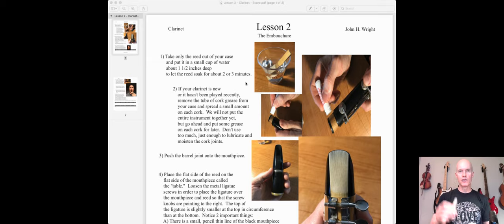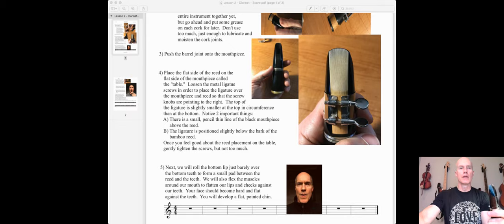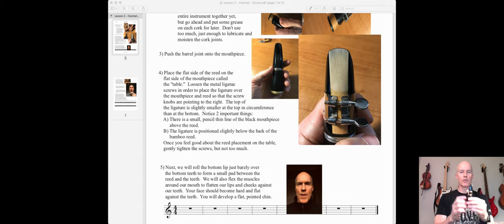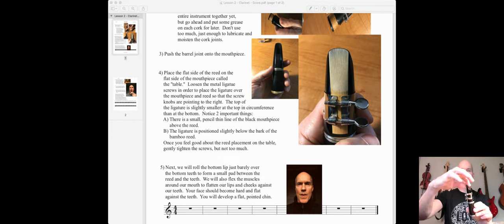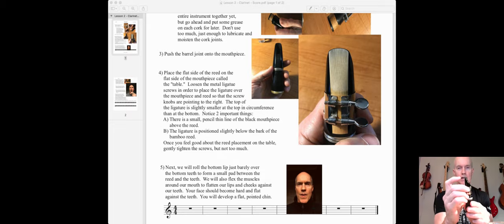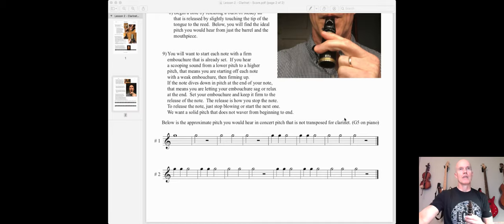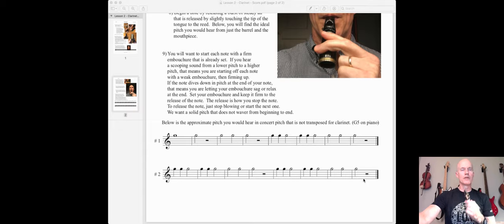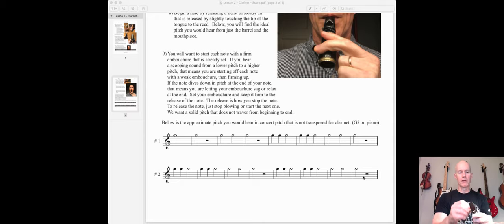Lesson 2 for Clarinet: Embouchure Formation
In this lesson, I explain how to assemble just the barrel, mouthpiece, ligature and reed of the clarinet so we can only focus on developing a proper clarinet embouchure.  I explain every aspect of embouchure formation along with trouble shooting potential problems that I've run across in students since 1988.  Below, I have included a checklist for a good clarinet embouchure.

Good Clarinet Embouchure Checklist

Move your lower jaw forward to align your teeth.
Think of flexing the muscles in your mouth to make them firm against the teeth.
Think of using these two actions to make your chin flat against the teeth and pointed towards the floor in front of you.  Think of yourself as an evil villain and you want to make your small goatee longer than it really is.  (Even if you are a girl villainess.)  Be sure to raise one eyebrow to complete the evil villain look.  If you don’t have a goatee as a 6th grader, simply use a dry erase sharpie to create one.  Every time your band director looks at you, posing as a normal person sitting in the clarinet section, simply flex the muscles in your mouth to point your chin, raise one eyebrow and glare back at him without blinking.  After a few uncomfortable moments, you should see a small bead of sweat dripping down their forehead.  When your director nervously asks you what you are thinking, in a breathy batman voice say… “You’ll only find out… after it’s too late.”
Next, roll the bottom lip up over the bottom teeth only enough to cover the bottom teeth.  You just want a small little lip pad to create a cushion between the reed and your bottom teeth.
If you’re sitting down, place the mouthpiece in your mouth with your two top teeth resting on the top of the mouthpiece about 1/2 inch from the mouthpiece tip.  The bell of the clarinet should be between your knees.  If you are only practicing with just the mouthpiece and barrel, simply imagine where the bell would be.
Seal off the mouthpiece with your lips to prevent air escaping from the sides.
Begin a note by lightly touching the reed with the tip of the tongue accompanied by a solid burst of air.